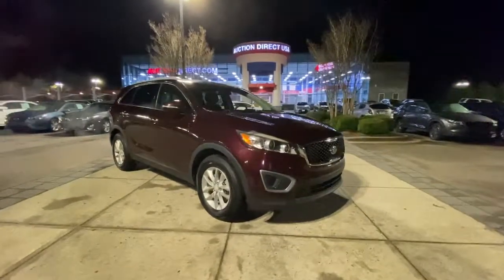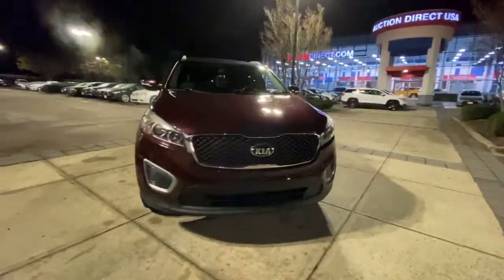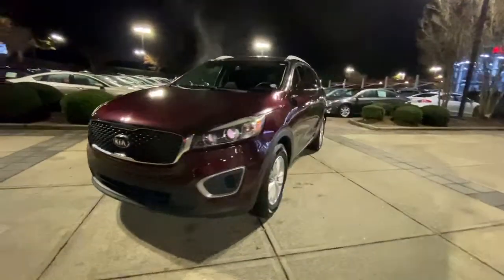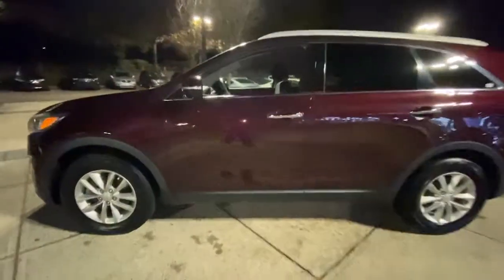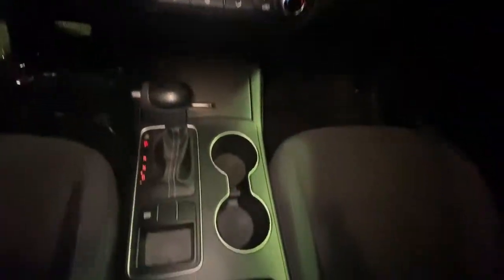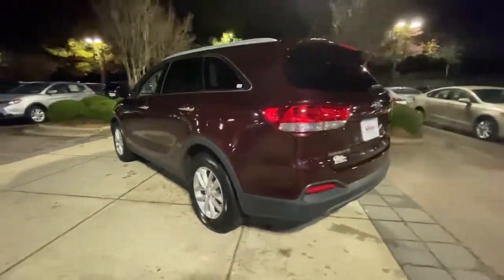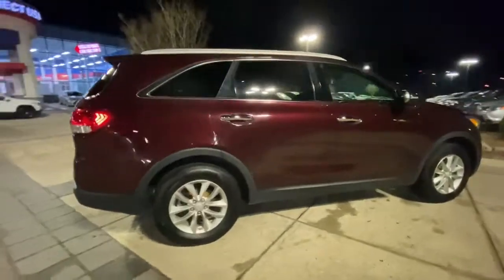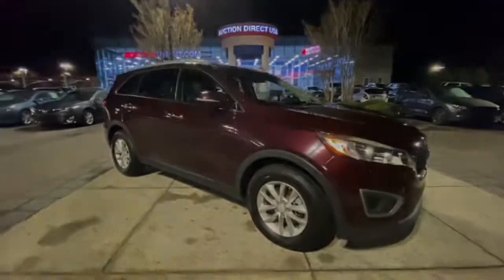2017 Kia Sorento Raleigh, Durham, Apex, Holly Springs, Wake Forest, NC GP45226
Sangria Used 2017 Kia Sorento LX available in Raleigh, North Carolina at Auction Direct USA Raleigh. Servicing the Durham, Apex, Holly Springs, Wake Forest, NC area.

New Tires Exterior Parking Camera Rear Remote keyless entry Steering wheel mounted audio controls. Clean CARFAX. Odometer is 20923 miles below market average! 21/28 City/Highway MPG --- ALL of our vehicles at Auction Direct come with a 30 day/1000 Mile Limited Powertrain Warranty and a 5 day/500 Mile Return/Replace Policy - never as-is like the competition. Well go that extra mile to offer you competitive financing options and greater peace of mind with an extended warranty. If youre not happy were not happy!Auction Direct USA is proud to present you with another Best-In-Market Priced Pre-Owned Vehicle. This 2017 Kia Sorento LX. It is equipped with the following: Exterior Parking Camera Rear Remote keyless entry Steering wheel mounted audio controls 3.51 Axle Ratio 4-Wheel Disc Brakes 6 Speakers ABS brakes Air Conditioning Alloy wheels AM/FM radio: SiriusXM Anti-whiplash front head restraints Brake assist Bumpers: body-color Cargo Net Carpet Floor Mats (5 Seat) CD player Delay-off headlights Driver door bin Driver vanity mirror Dual front impact airbags Dual front side impact airbags Electronic Stability Control Four wheel independent suspension Front anti-roll bar Front Bucket Seats Front Center Armrest Front reading lights Heated door mirrors Illuminated entry Low tire pressure warning MP3 decoder Occupant sensing airbag Outside temperature display Overhead airbag Overhead console Panic alarm Passenger door bin Passenger vanity mirror Power door mirrors Power steering Power windows Radio: AM/FM/CD/MP3/SiriusXM Rear anti-roll bar Rear seat center armrest Rear window defroster Rear window wiper Roof rack: rails only Security system Speed control Speed-sensing steering Split folding rear seat Spoiler Tachometer Telescoping steering wheel Tilt steering wheel Traction control Trip computer Turn signal indicator mirrors Variably intermittent wipers Wheels: 17 x 7.0 Alloy and YES Essentials Cloth Seat Trim.Awards:* 2017 KBB.com 10 Most Awarded Brands